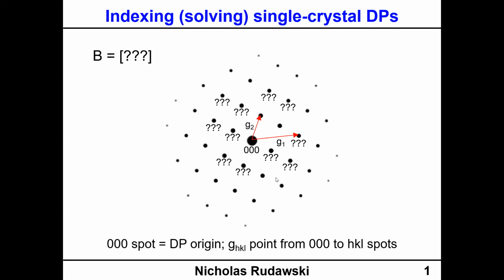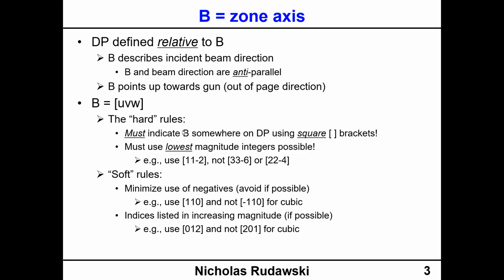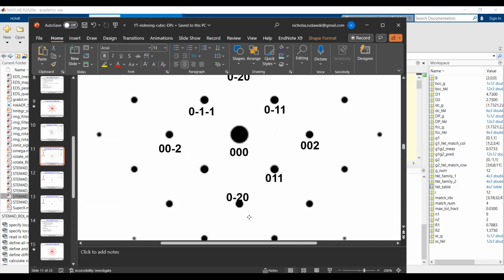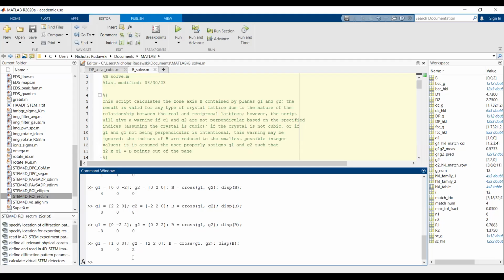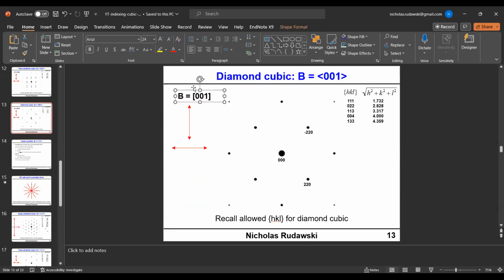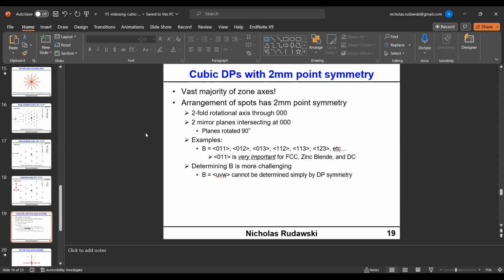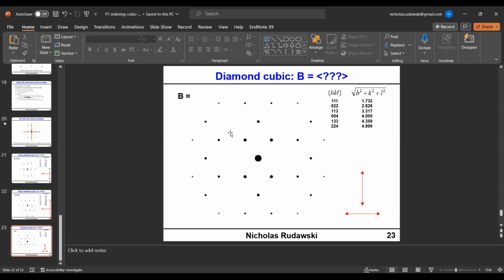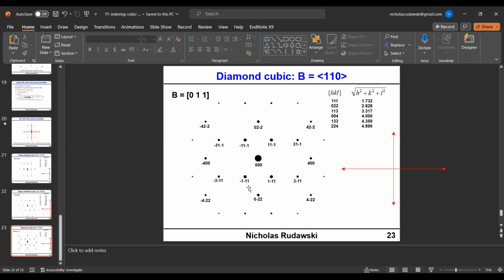Indexing TEM diffraction patterns from cubic single crystals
This is the (long overdue) follow-up to the video I created a couple years ago discussing zone axis alignment when performing S/TEM.  In this video (as always, filmed raw, unedited, uncensored, and uncut), I cover indexing TEM (parallel beam) diffraction patterns from several common cubic single crystals and answer that all important question: how do I determine the zone axis for the diffraction pattern?

If you did not already see the original video on zone axis alignment when performing S/TEM, I recommend you watch that video first before watching this video

Video topic requests are always welcome and appreciated; I enjoy making these videos and wish I could make them more frequently, but the demands of my job make it tough to do so; I’m in charge of 3 S/TEMs, 2 dual FIB/SEM systems, and 1 SEM and this keeps me very busy!